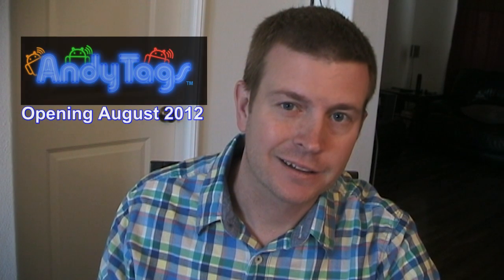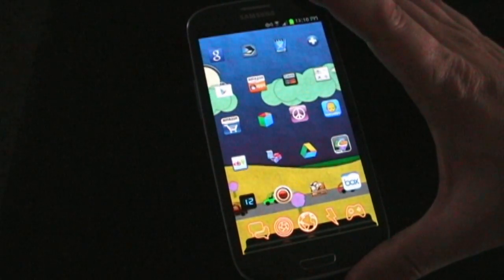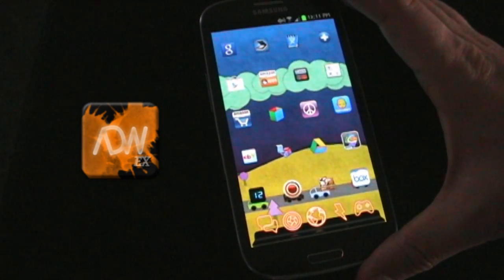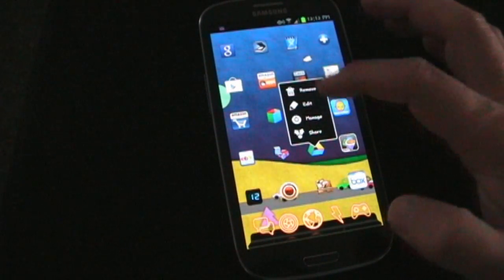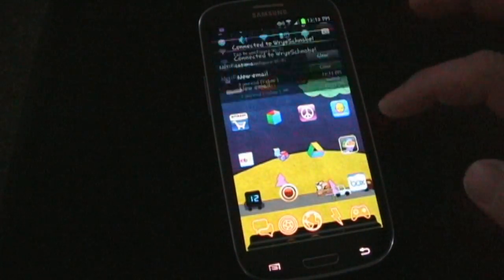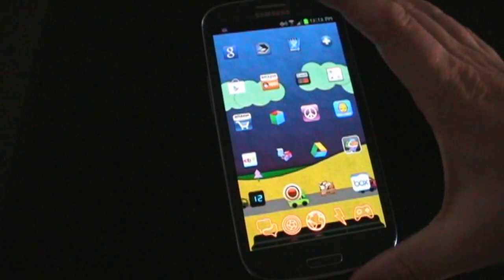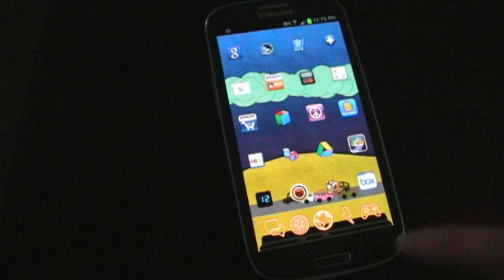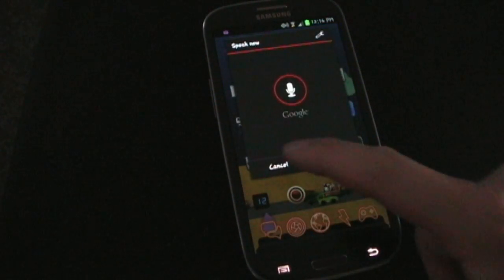Samsung Galaxy - Six Apps to improve functionality - Android Review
The Samsung Galaxy S3 is definitely one of the best Android phones ever built.  However, it's not perfect.  While Samsung went above and beyond with many features, there were some things still left to be desired.  Enter the six apps in this review which take your Galaxy S3 from great to freakin' amazing!

I have not done a review of 1Tap Quick Bar, but it can be found on the Google Play Market

I have not reviewed Nova Launcher, but it can be found on the market